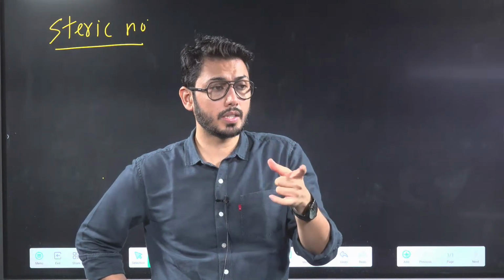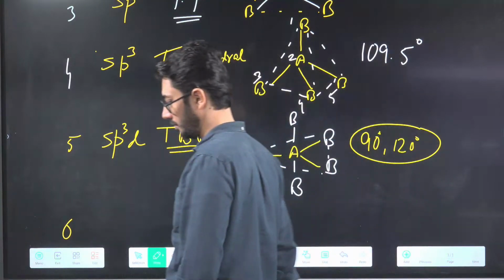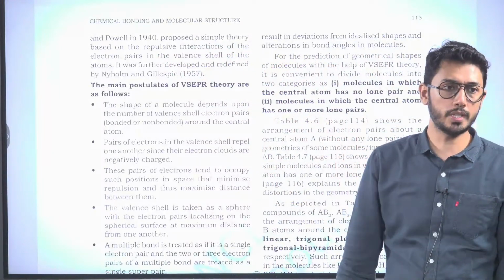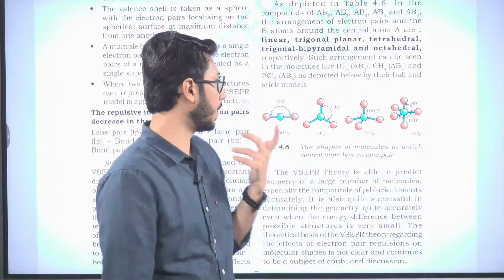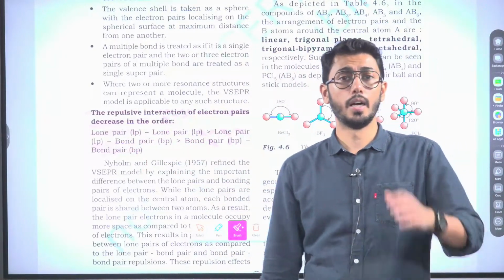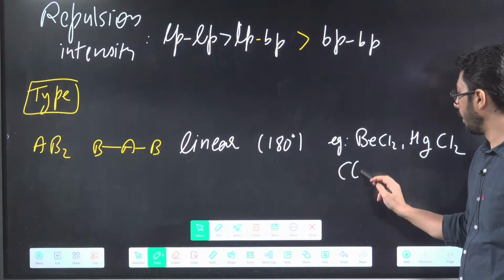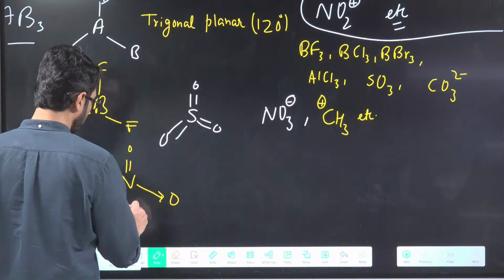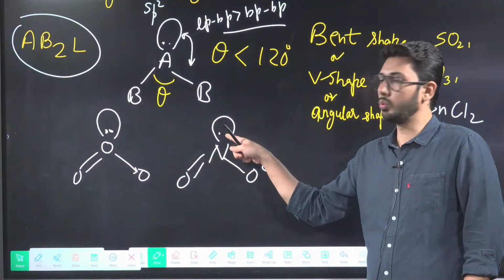SRI GOSALITES | NEET 2024 | 26-06-2023 | TAUFEEQ sir CHEMISTRY class 08